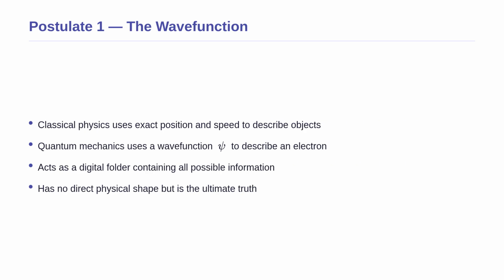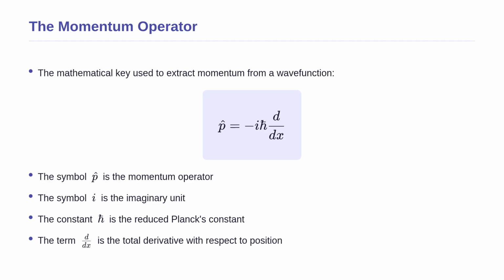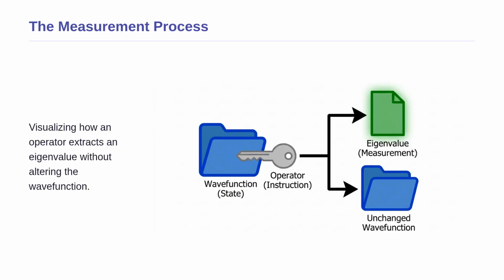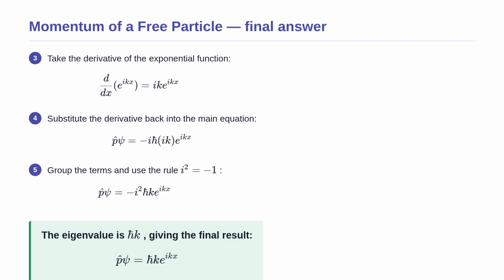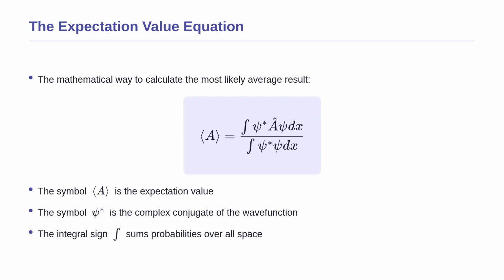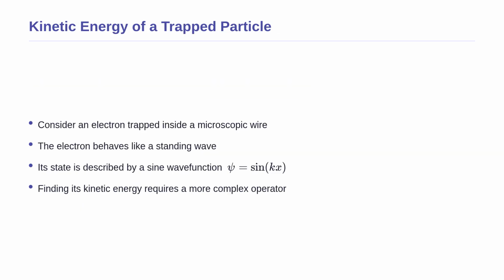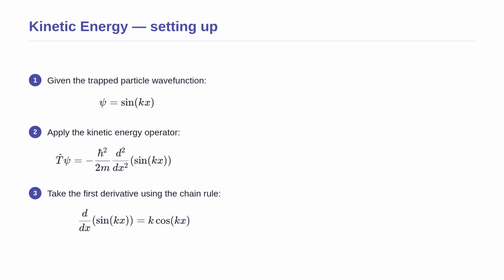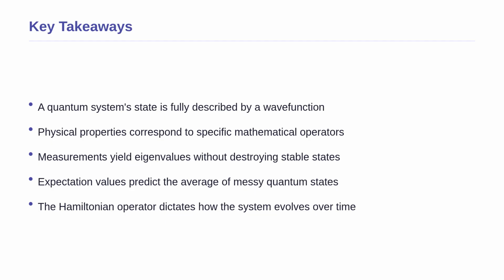Inorganic Chemistry I Atomic Structure and Chemical Bonding - Postulates of Wave Mechanics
Video lecture on Postulates of Wave Mechanics for Inorganic Chemistry I Atomic Structure and Chemical Bonding.